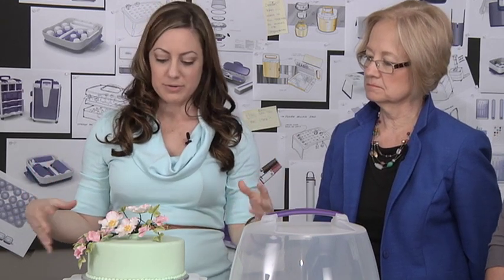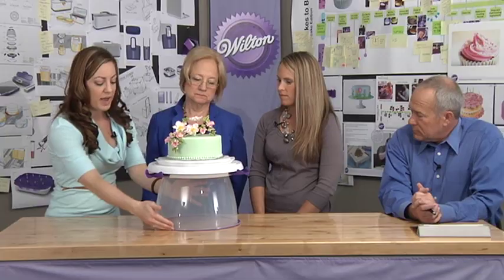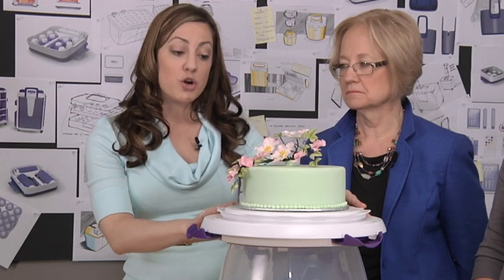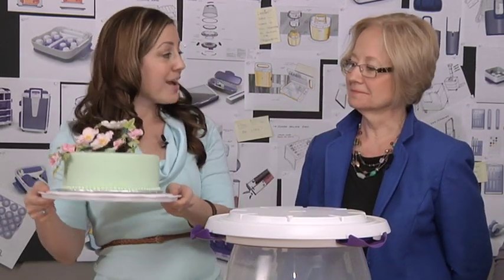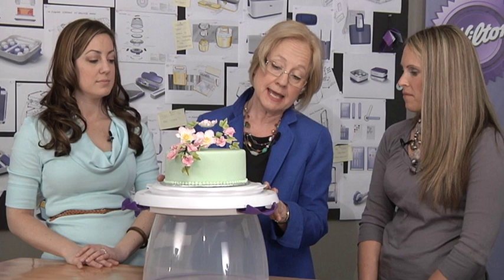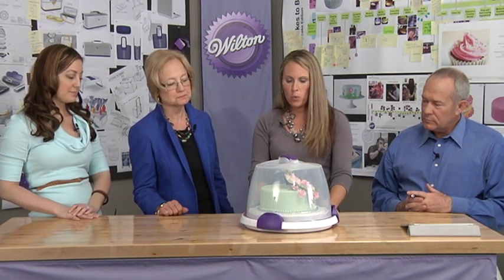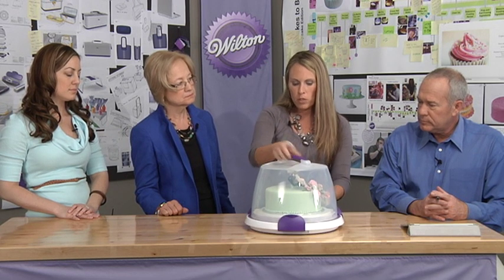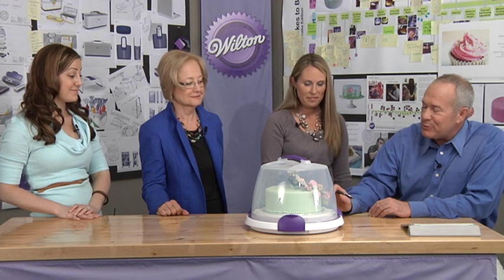Ultimate Trim 'N Turn Caddy from Wilton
Watch this demo to see all of the amazing new feature of the Wilton ULTIMATE Trim-N-Turn Caddy.No more damaged cakes with a dome clearance of 6.5 in., it's the perfect height to protect decorated cakes.  It also features a smooth turntable rotation that locks when transporting and removable serving tray that lets you present in style.